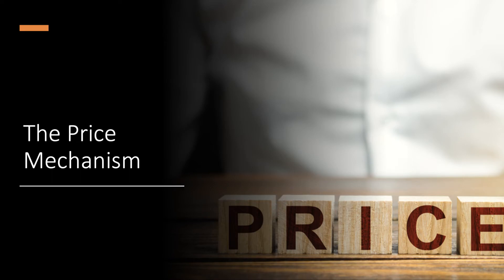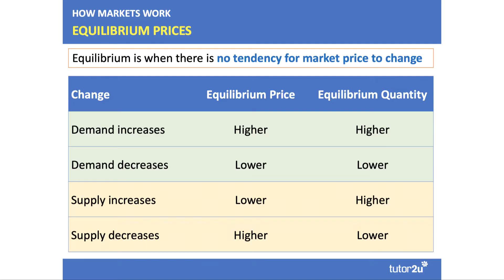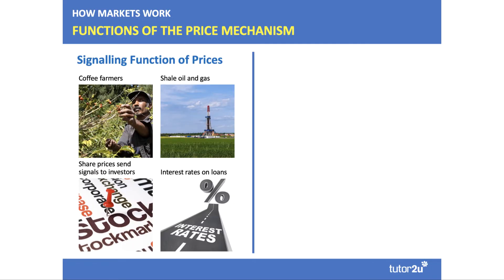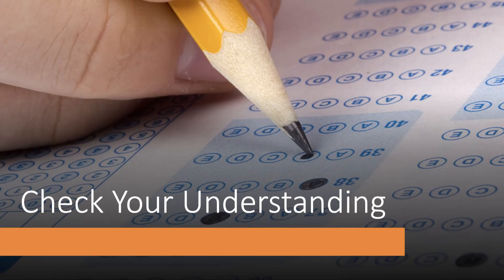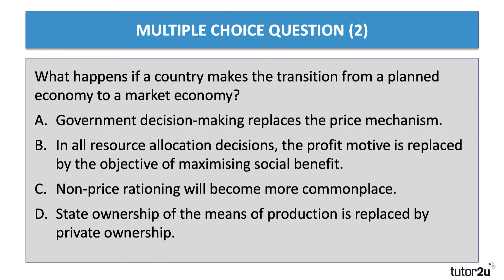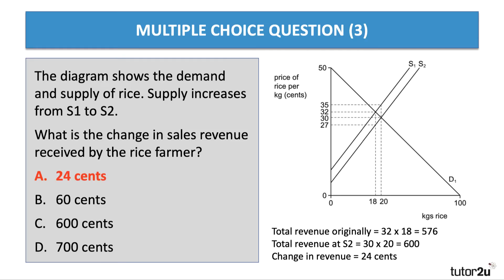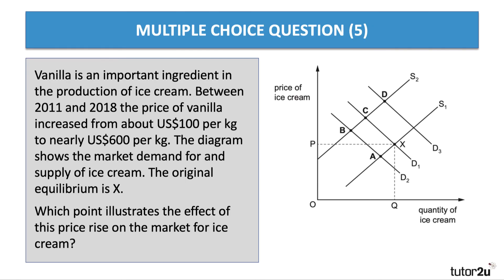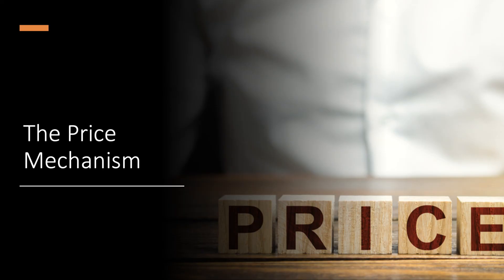Explaining the Price Mechanism I A Level and IB Economics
In this revision video we will look at the key functions of the price mechanism and then work through a small selection of past paper multiple-choice questions so that you can test your understanding.